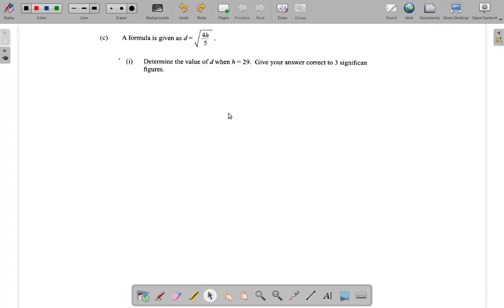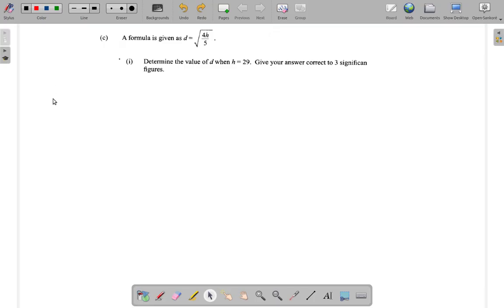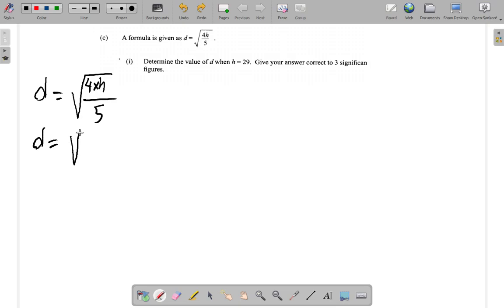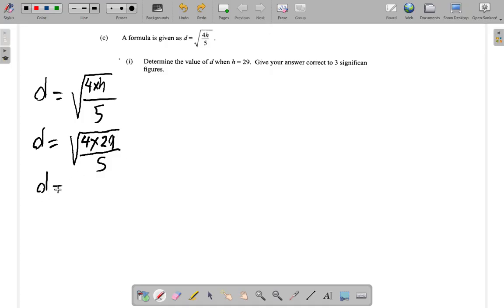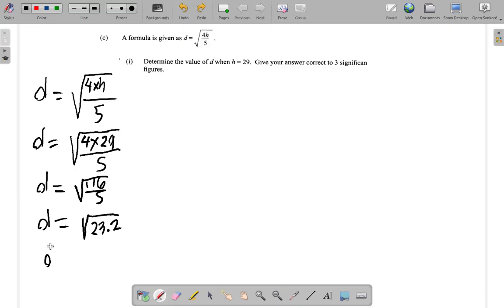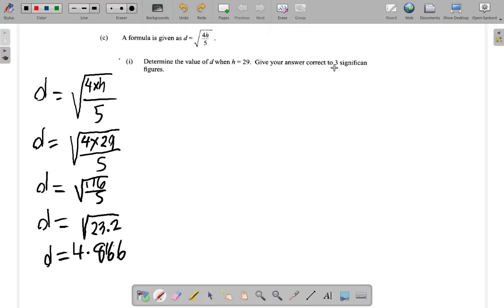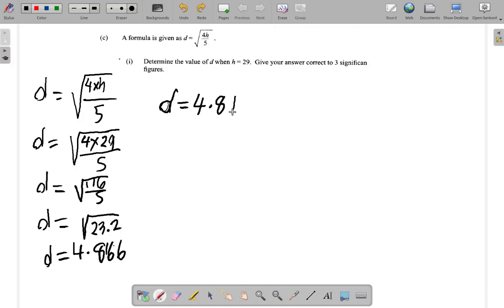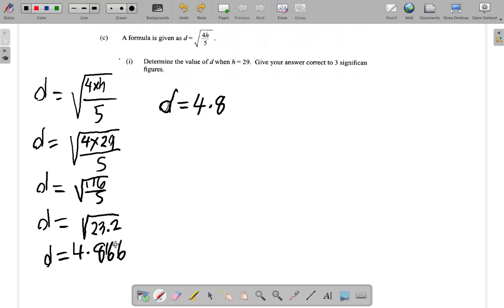May 2017 Question 2 c CSEC Mathematics Past Paper Solution